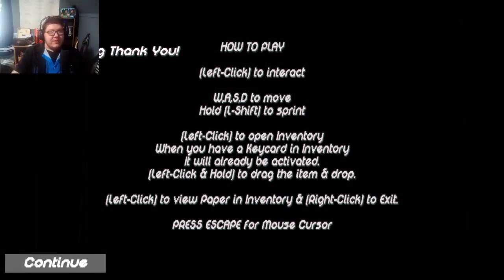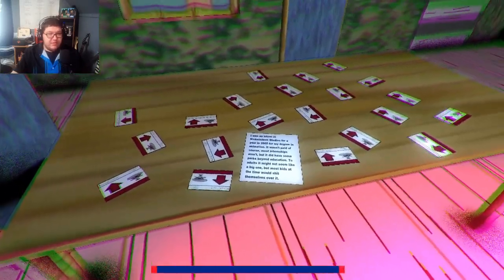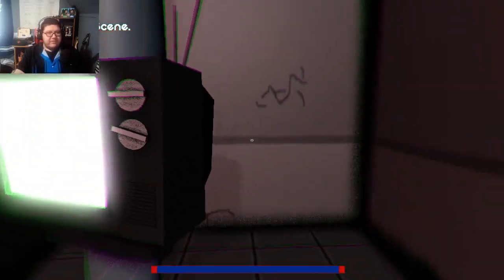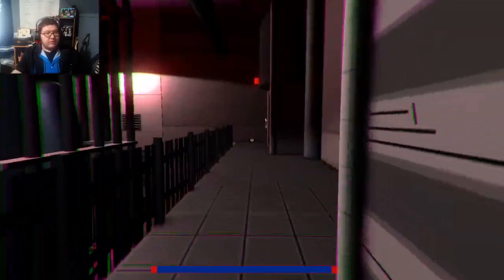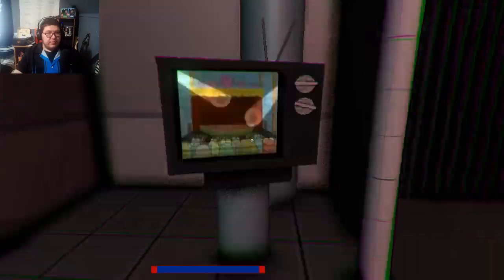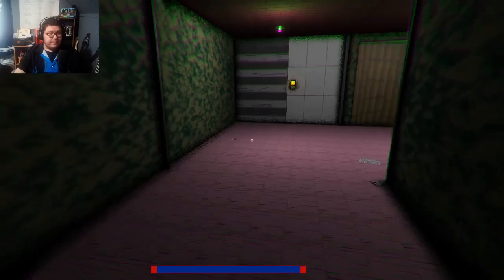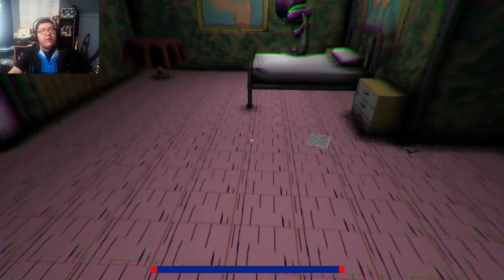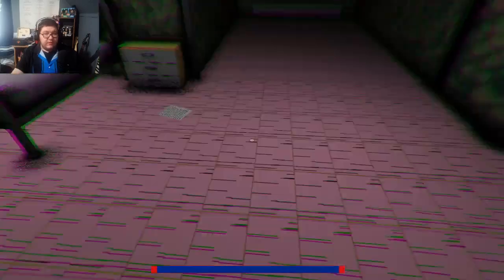Crazy Squidward | Red Mist Horror Game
This horror game is based off the Red Mist Creppy pasta.

PEACE